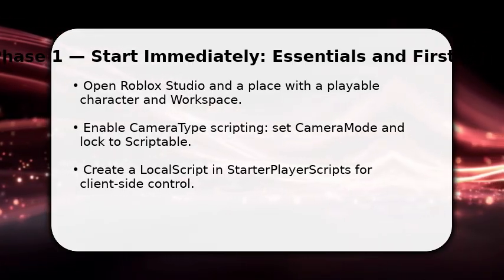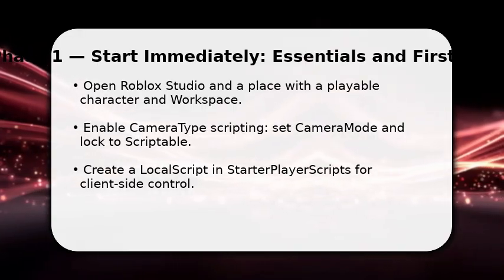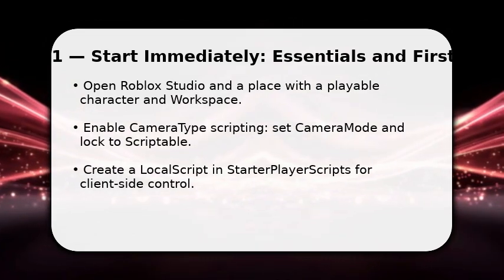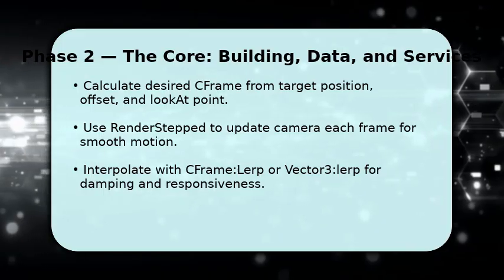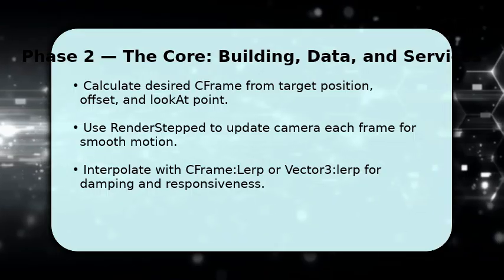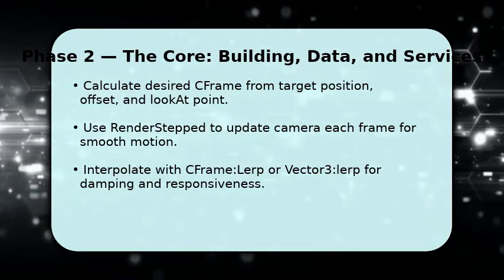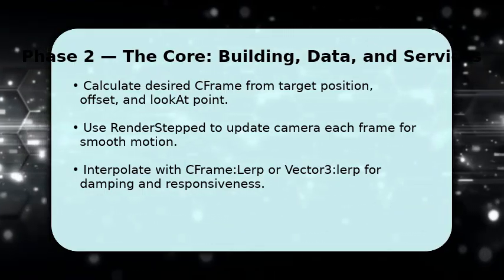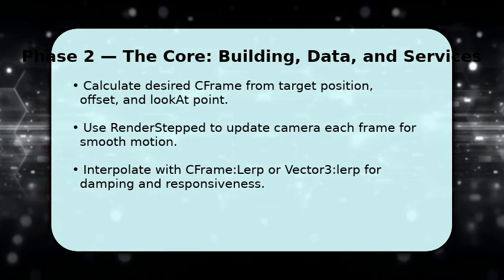How to Make Cameras in Roblox Studio - Step by Step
How to Make Cameras in Roblox Studio - Step by Step | 🔒 Surfshark VPN Deal — Stay private and secure. $1.99/mo + 3 Months Free ▸

Dive into the world of Roblox game development as we guide you through creating custom cameras in Studio. This step-by-step tutorial will equip beginners and experienced developers alike with practical skills to enhance their gaming experiences, from basic camera setup to advanced cinematography techniques.

Roblox game development, create Cameras Roblox Studio, game design tutorials, custom cameras in games, roblox tutorial step by step, gaming experience enhancement, advanced cinematography techniques